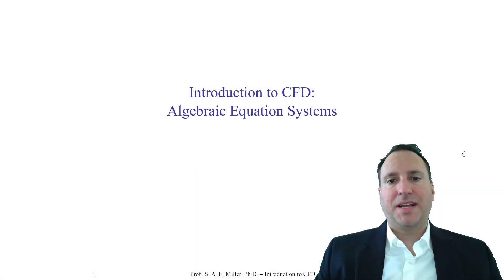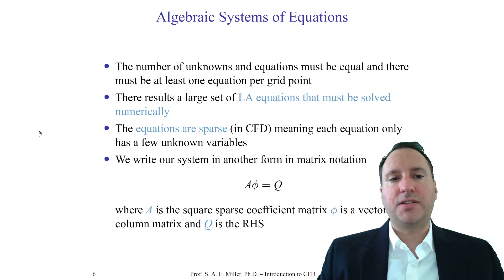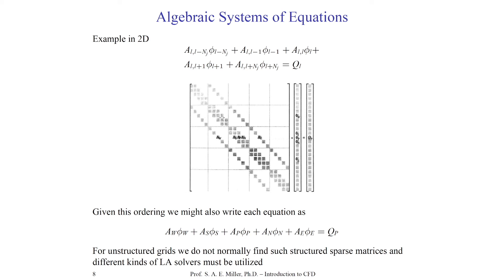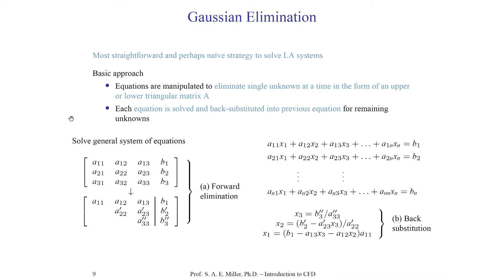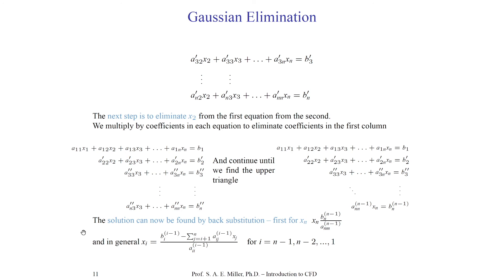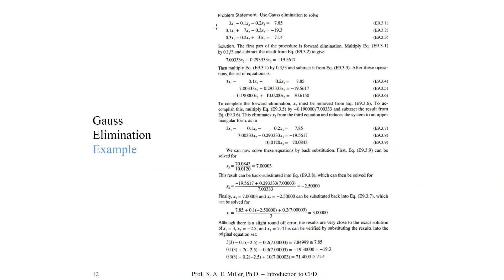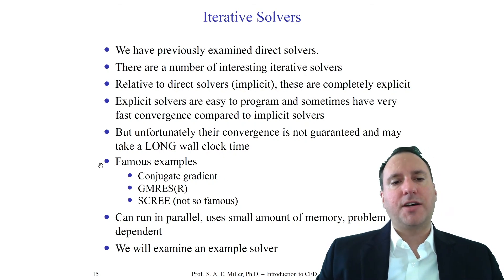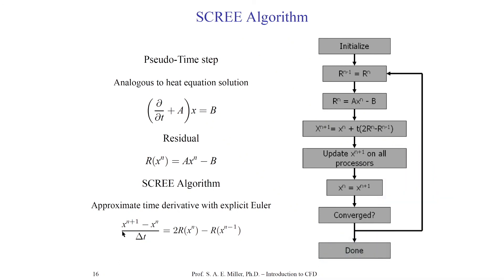Introduction to Computational Fluid Dynamics - Numerics - 6 - Algebraic Equation Systems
Numerics - 6 - Algebraic Equation Systems

CFD, linear algebra, Gaussian elimination, lower upper decomposition, LU decomposition, examples